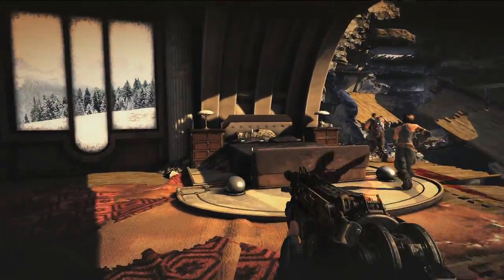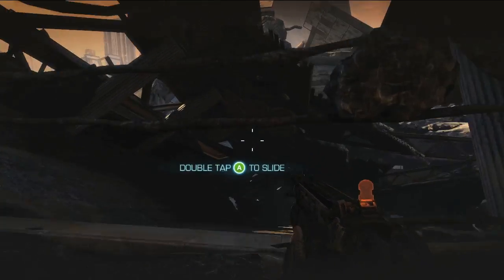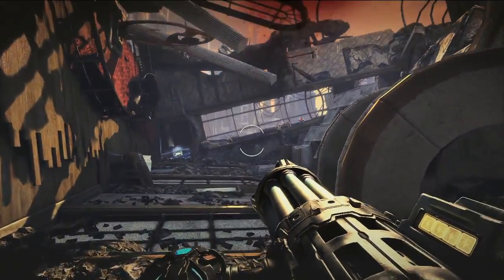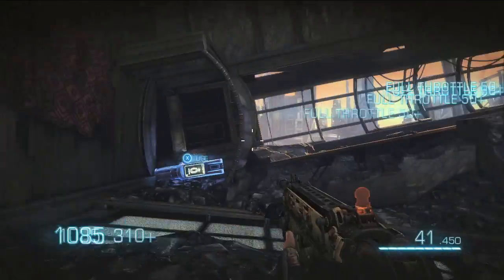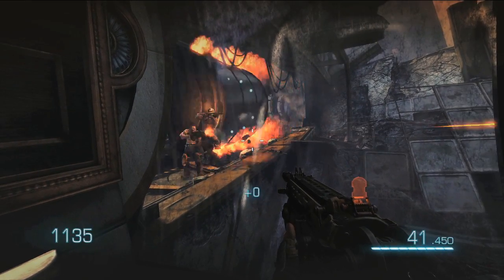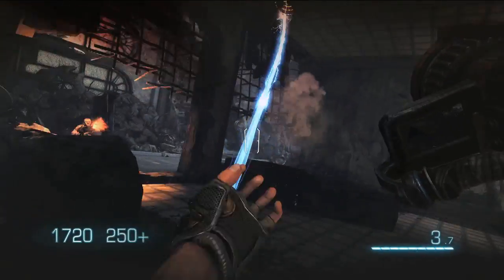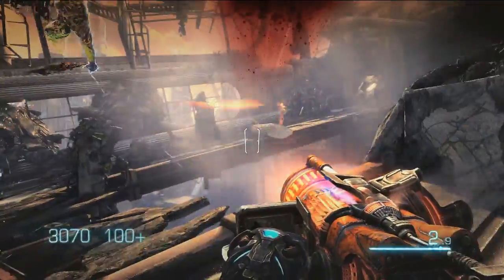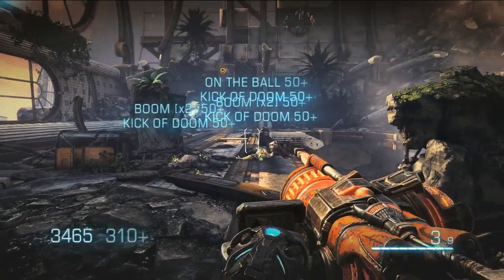BulletStorm TGS 2010 Gameplay Commentary